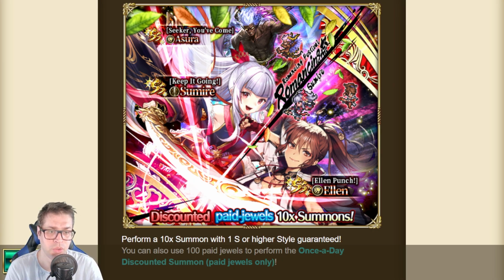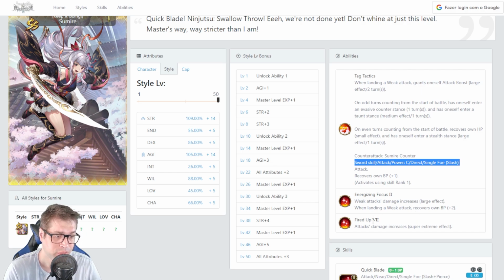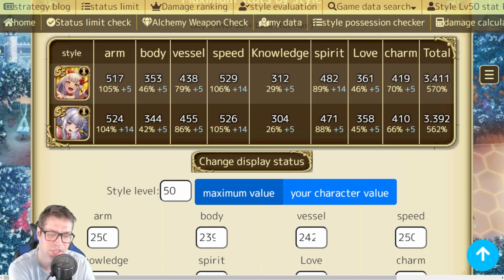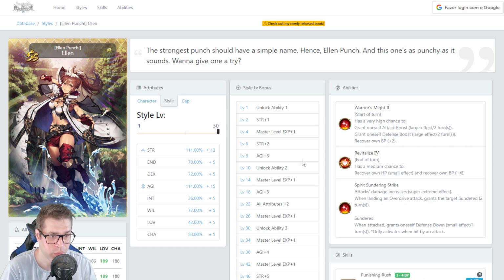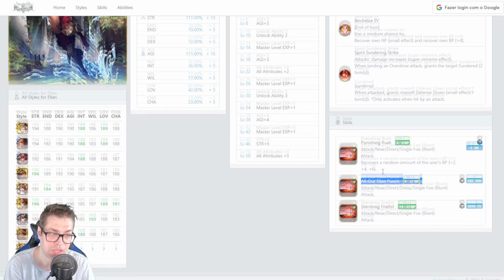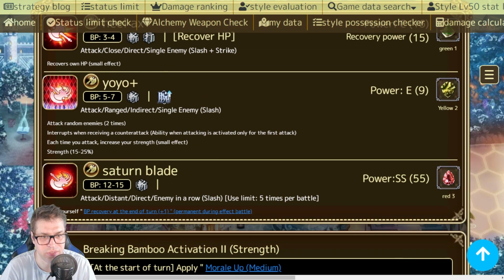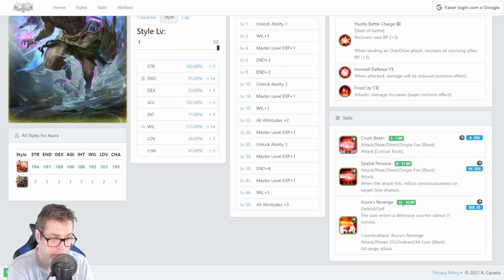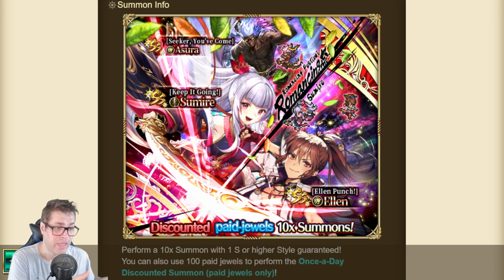Sumire's Banner: Sumire, M. Arts Ellen & Asura Review - Romancing SaGa Re;UniverSe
The second banner from the big update brings Sumire, a sword user with slash/pierce attacks, M Arts Ellen that deals strong blunt damage but relies on RNG and Asura a counter specialist for muiti-enemies fights

Timestamps:
00:00 Introduction
00:22 SS [Keep It Going!] Sumire
07:04 SS [Ellen Punch!] Ellen
16:44 SS [Seeker, You've Come] Asura
22:41 Worth to Summon?